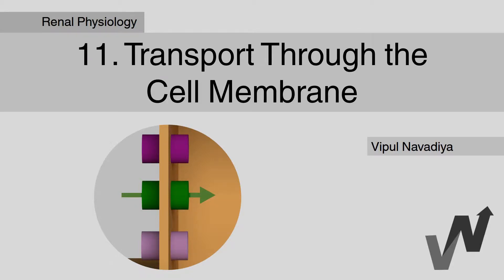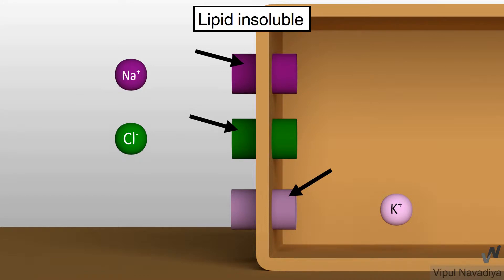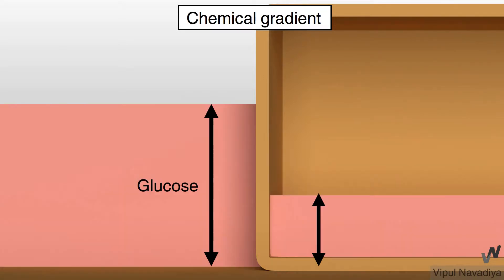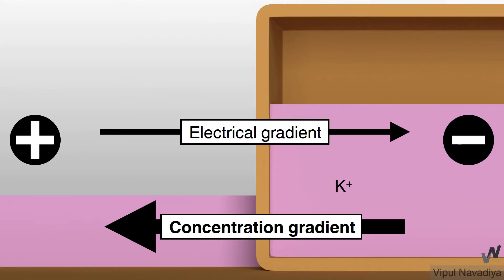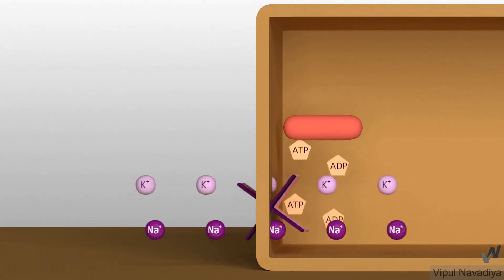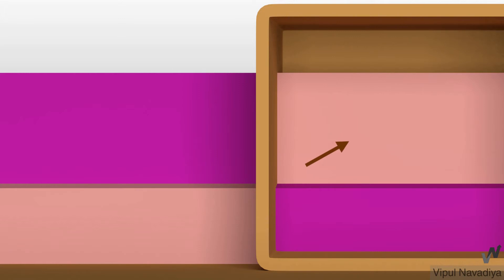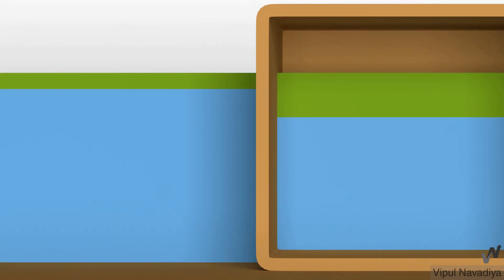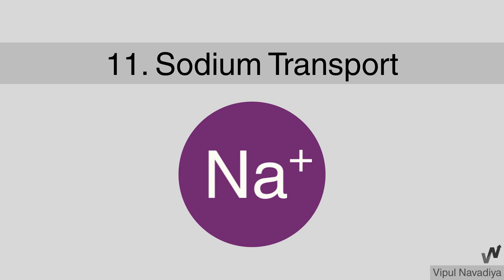11. Transport Through the Cell Membrane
quick overview of transport mechanisms to understand tubular processing better.